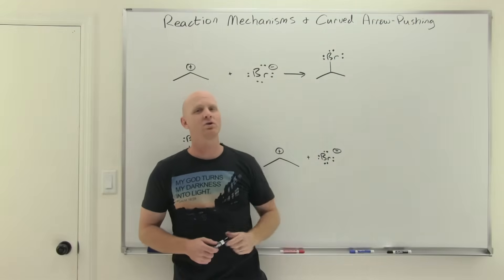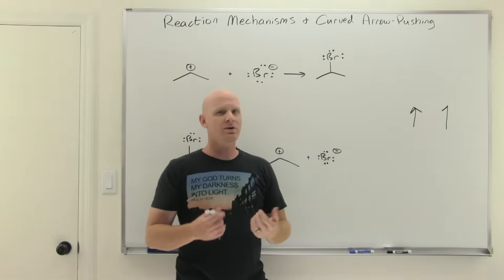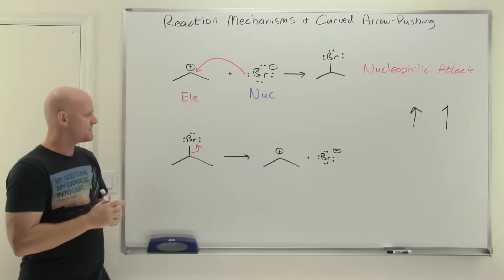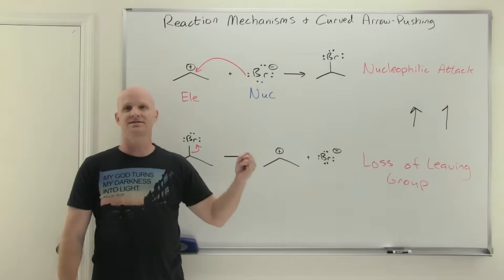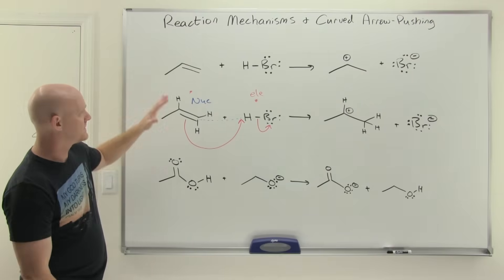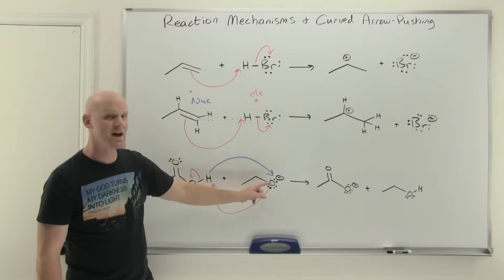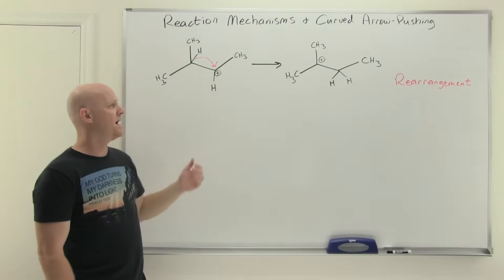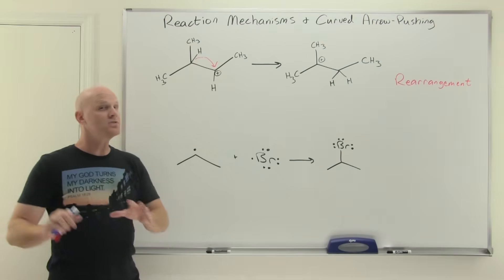6.5 Curved Arrow Pushing in Reaction Mechanisms | Organic Chemistry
Chad presents an introduction to reaction mechanisms and curved arrow-pushing.  He works examples for each of the 4 major types of steps in organic reaction mechanisms:
1) Nucleophilic Attack
2) Loss of Leaving Group
3) Proton Transfer (Acid-Base)
4) Rearrangement (Carbocation Rearrangement specifically)
Chad finishes the lesson by working an example involving radicals.

00:00 Lesson Introduction
01:45 Curved Arrow Pushing #1 - Nucleophilic Attack
04:28 Curved Arrow Pushing Example #2 - Loss of Leaving Group
05:45 Curved Arrow Pushing Example #3 - Nucleophilic Attack
10:23 Curved Arrow Pushing Example #4 - Proton Transfer (Acid-Base)
12:45 Curved Arrow Pushing Example #5 - Carbocation Rearrangement
16:15 Curved Arrow Pushing Example #6 - Radicals